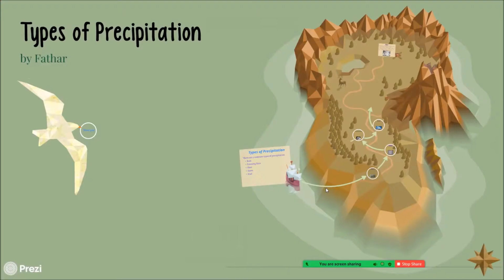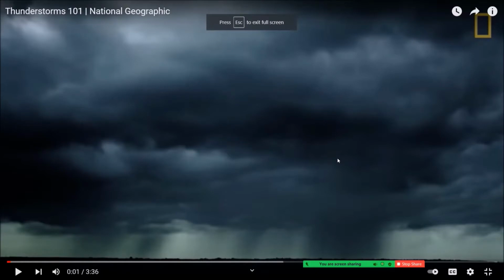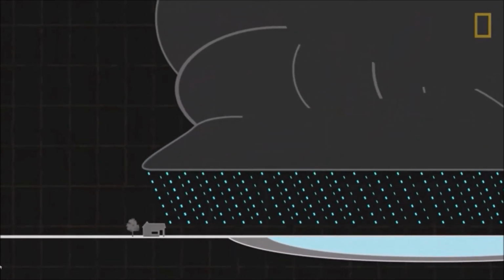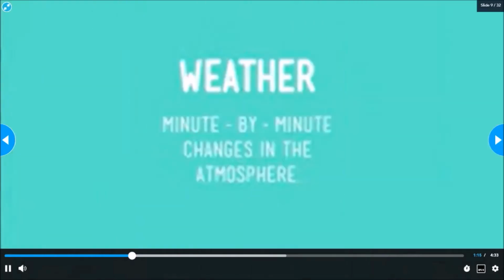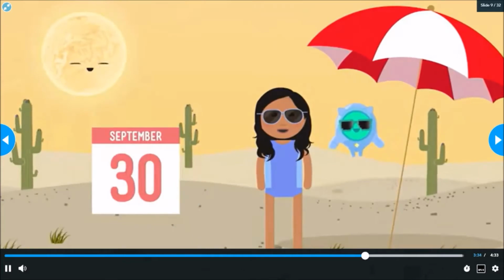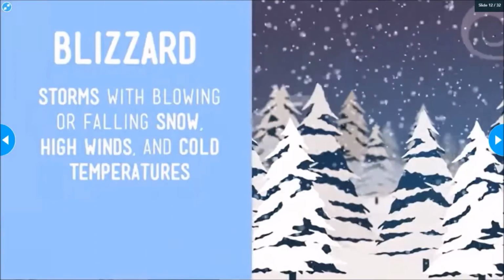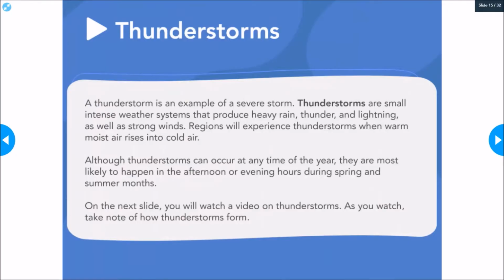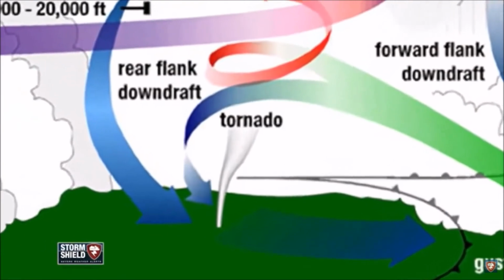Physical Science 14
Sample class for Sparks Academy Physical Science

At Sparks Academy, your students are part of an interactive co-op with other high school students. Current class offerings are for language arts and  history (four levels of each subject) and science (three levels). Classes begin on August 15th. Enrollment closes for the '22-'23 school year on August 20th.